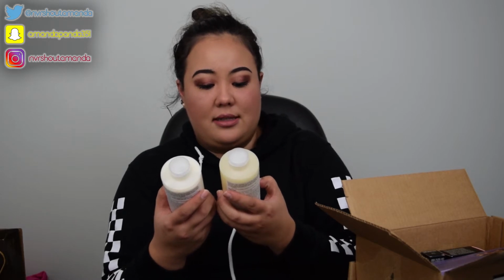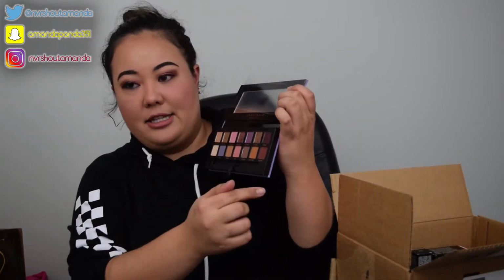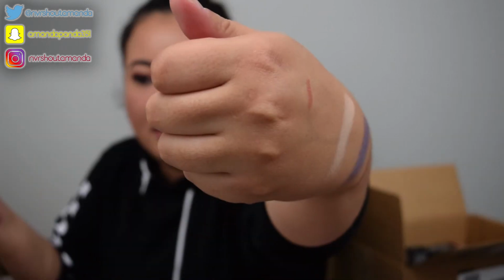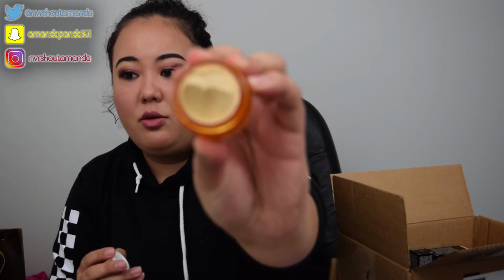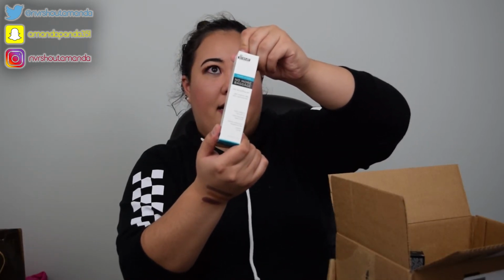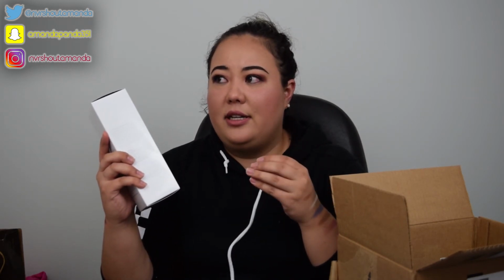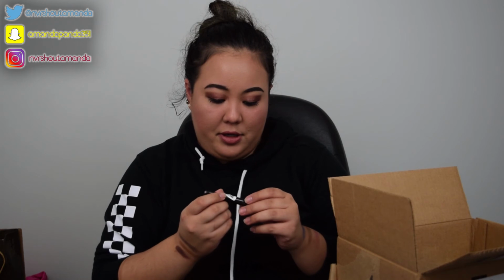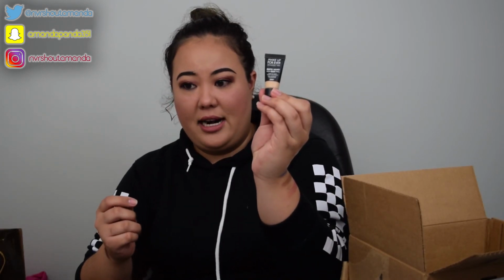Sephora Haul August 2018 | Unboxing + Swatches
Hey everyone! Today's video is my Sephora Haul unboxing and swatches for August 2018!

Products mentioned:
- OLAPLEX: No. 4 Bond Maintenance™ Shampoo
- OLAPLEX: No. 5 Bond Maintenance™ Conditioner
- ANASTASIA BEVERLY HILLS: Norvina Eyeshadow Palette
- JOUER COSMETICS: Jet-Set Lip Set
- OLEHENRIKSEN: Banana Bright Eye Crème
- MAKE UP FOR EVER: Super Matte Loose Powder
- DR. BRANDT SKINCARE: needles no more® NO MORE BAGGAGE™ eye de-puffing gel
- LANCER: The Method: Polish

Hi! I'm nvrshoutamanda. I'm passionate about makeup, skin and hair care, clothes and fandoms including but not limited to Pokemon, Harry Potter, BB-8 and The Avengers. On my channel you will find makeup and clothing hauls, unboxings, testing out products, fashion and lifestyle content, a dash of nerd, and more!